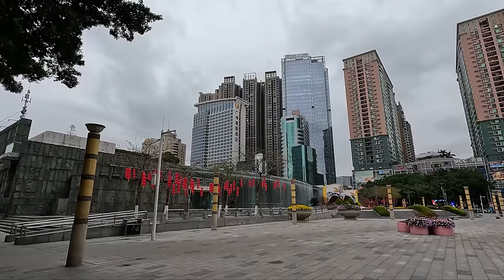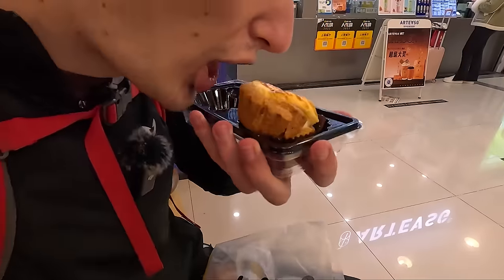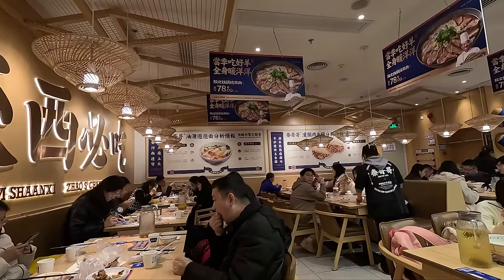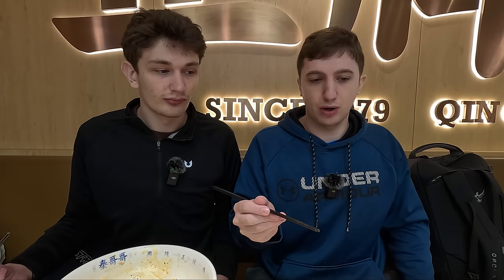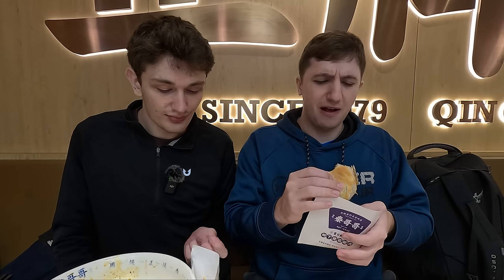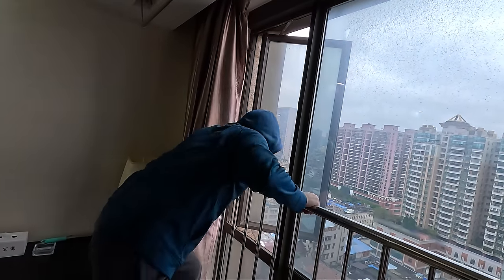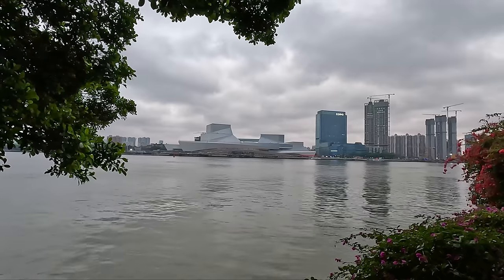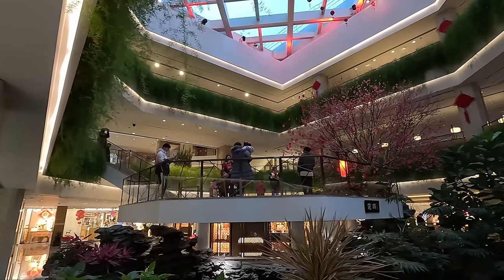We NEVER EXPECTED This in CHINA! | This City Has EVERYTHING 🇨🇳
Is this even China?! We are continuing our journey around China in the city of Guangzhou and we discovered something that we never expected to see in china! A complete European-style neighborhood on an island! Are we in Europe or China? I don't even know anymore, Guangzhou has everything!

We start this vlog off at the East Guangzhou Railway station where we find ourselves devouring a delicious Chinese food feast! From Chinese flat noodles, Chinese dumplings, to some amazing Chinese pork buns. We absolutely destroyed everything on our table! We also tried some Cantonese egg tarts and headed to downtown Guangzhou where we check into the best budget hotel in Guangzhou and check at Shamian Island in Guangzhou, which is a European style neighborhood right in the heart of the city! How cool is that! Another fun and cold day in China's 3rd largest city!

Just fill out this link and we will be in contact with you

If you want ever want to donate to give duck some extra treats:

Our Gear:
▸Desk Camera
▸Desk Mic Setup
▸Vlogging Gear
▸Travel Gear
Best Travel Backpack

Chapters:
0:00 Intro
0:20 Trying Different Chinese Egg Tarts
3:55 Huge Chinese Food Feast in Guangzhou
10:36 Trying Coco in China
13:22 Best Budget Hotel in Guangzhou
20:10 Is This Even China? Or Europe?